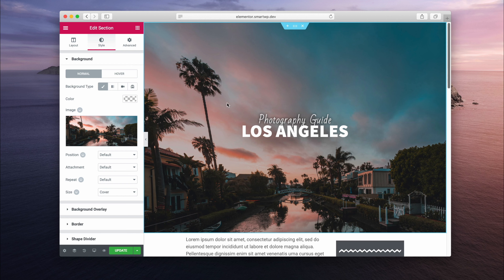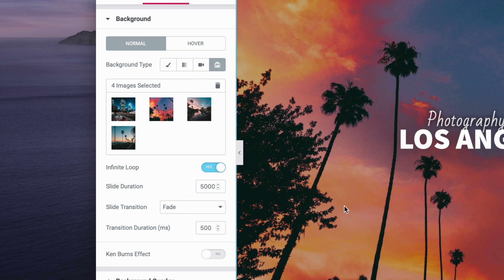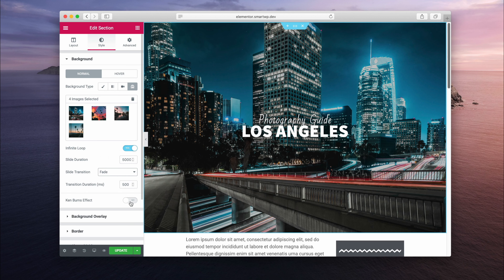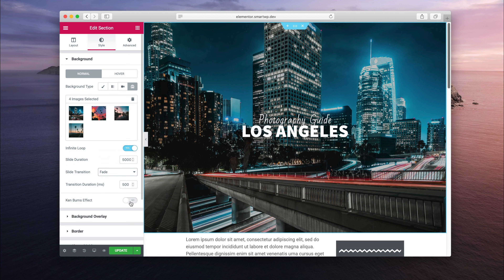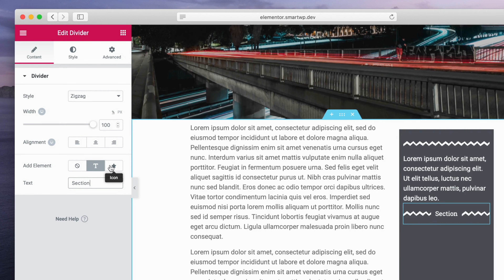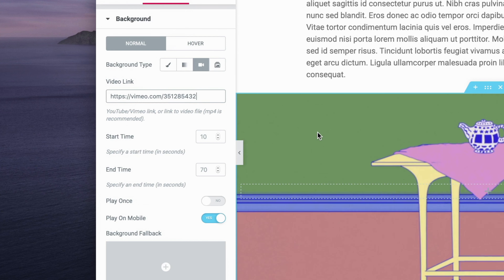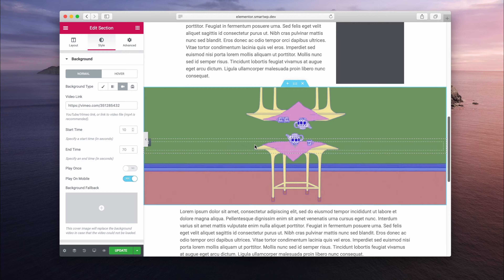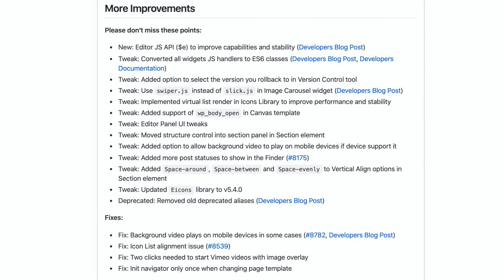Elementor 2.7: What's New?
I'll be showing you the new features in Elementor 2.7. If you are unfamiliar with Elementor it's a drag and drop page builder for WordPress.  The features included in the Elementor 2.7 beta include slideshow backgrounds, Vimeo video support, and mobile video autoplay backgrounds.